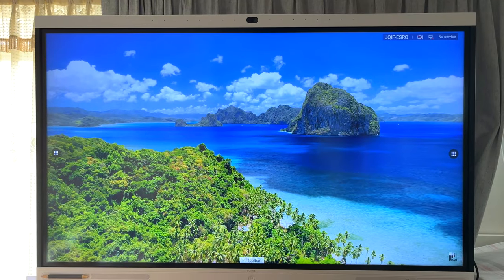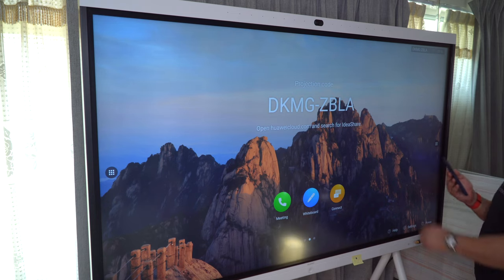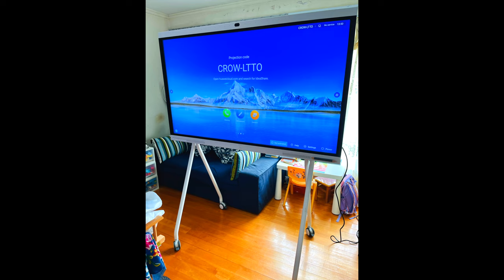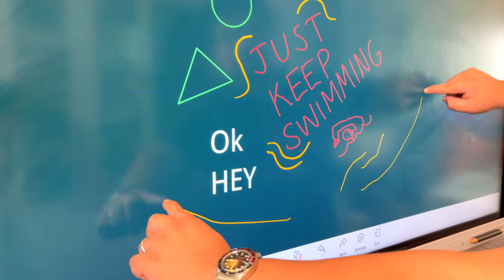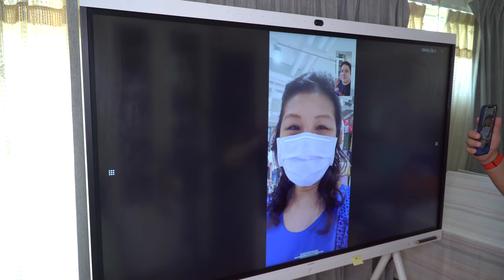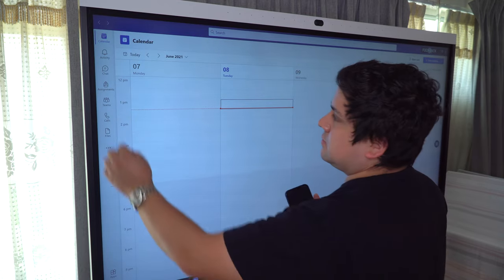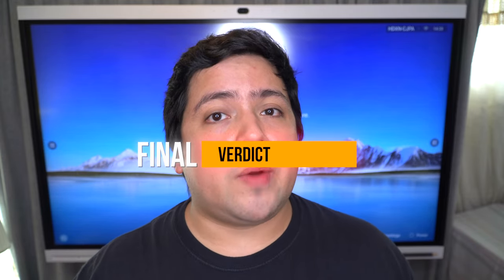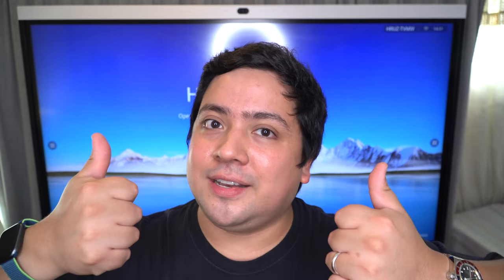HUAWEI IdeaHub Review ULTIMATE SMART OFFICE HUB!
Here is my IN-DEPTH review of HUAWEI IdeaHub, a massive 65” productivity tool that combines intelligent writing, High Definition (HD) video conferencing and wireless sharing. Easily one of the most innovative products I’ve ever tested, is the next generation of the smart office finally here?